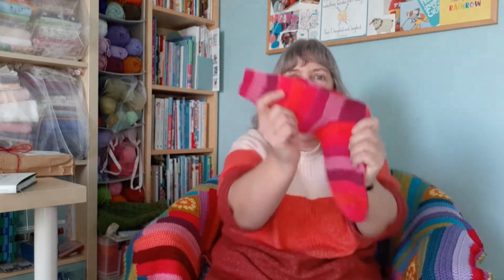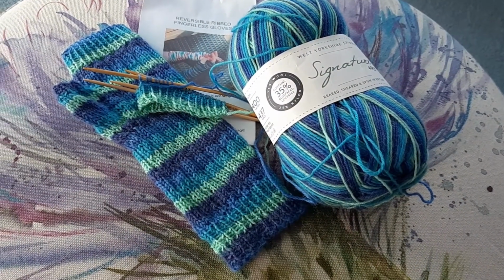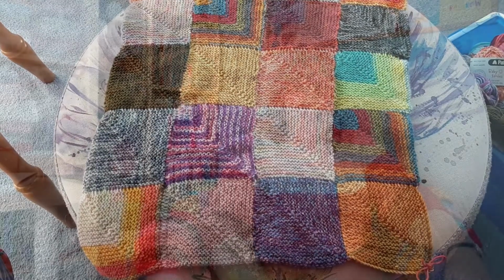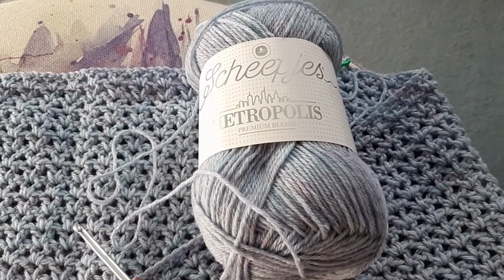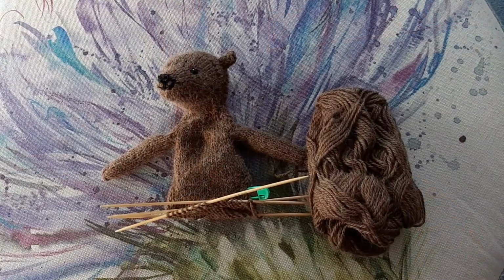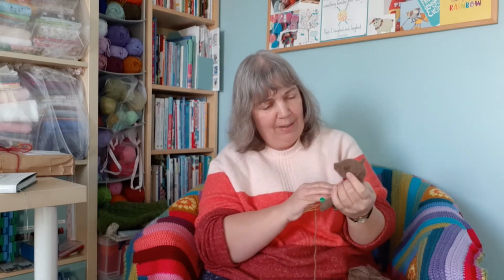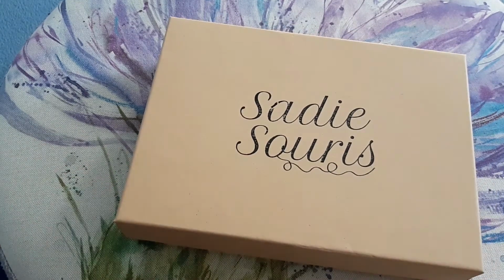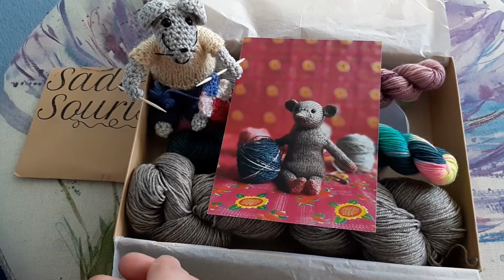mousiemakes Episode 16: Let it Snow! Let it Snow! Let it Snow!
Welcome to the mousiemakes podcast!  I’m giving you an update today on the things I’ve been knitting or crocheting, including two new projects.  I am also taking you out for a snowy walk and we’ll open a parcel together!
Timestamps
00:00 Welcome
02:34 Socks
03:22 Fingerless mitts
04:02 Mitred-square blanket
05:16 Drucilla Shawl
06:01 Hat
06:26 Bear
09:30 A walk in the snow
13:08 A parcel from Wild and Woolly
14:00 Opening the parcel
16:37 Goodbye

Socks - free pattern from King Cole Sox Again; yarn is Knitpicks Felici sock yarn, colourway ‘Currant Mood’
Fingerless gloves - free pattern by Amanda Whiting using West Yorkshire Spinners Signature sock yarn (colour: Blue Lagoon)
Mitred-square blanket - I used the tutorial on the excellent Knitting Squirrel
Shawl - Drucilla shawl by Fay Dashper-Hughes - pattern in the John Arbon Textiles Annual Issue one.
Hat: pattern from book ‘Knitting from the North’ by Hilary Grant.

Poems that I read:
Winter Morning Poem by Ogden Nash
An excerpt from Velvet Shoes by Elinor Wylie

Piano music:
Winter by Vivaldi
Prelude by Chopin